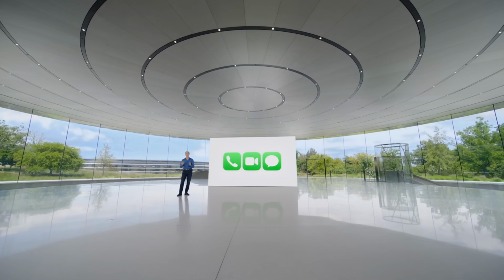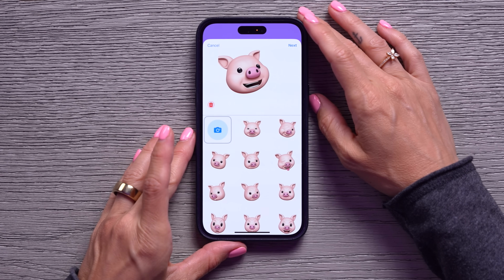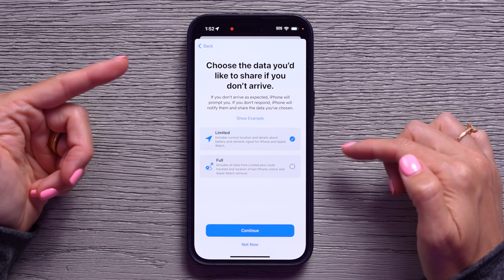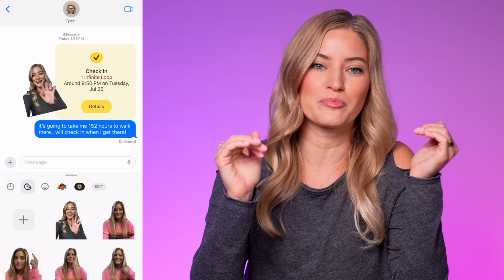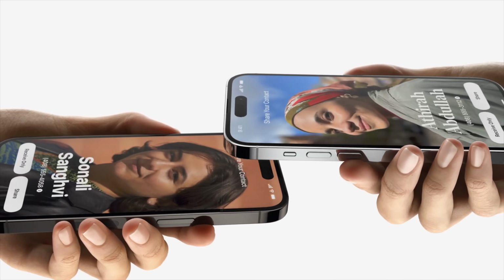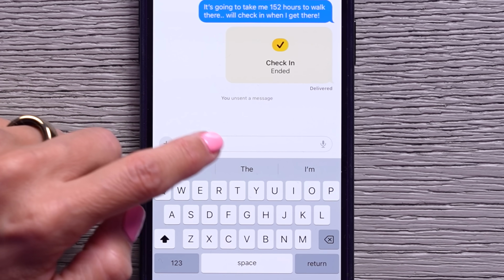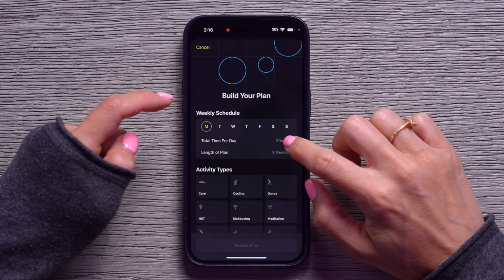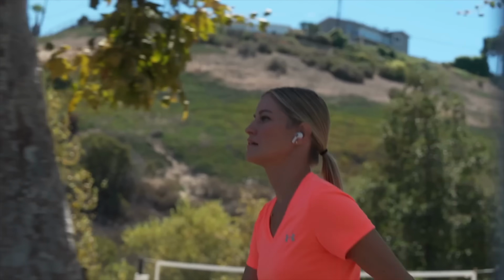TOP iOS 17 FEATURES!